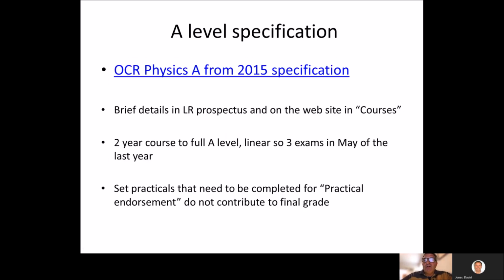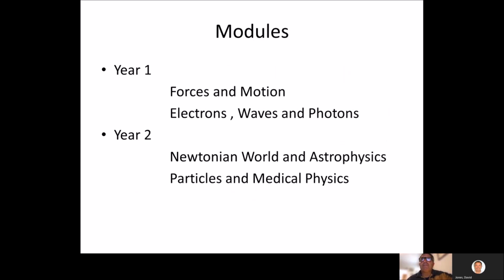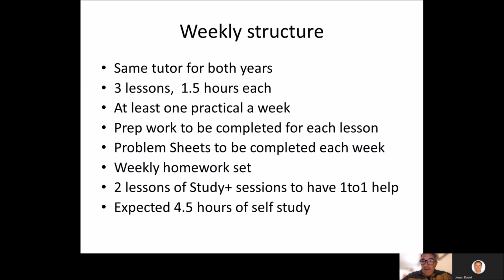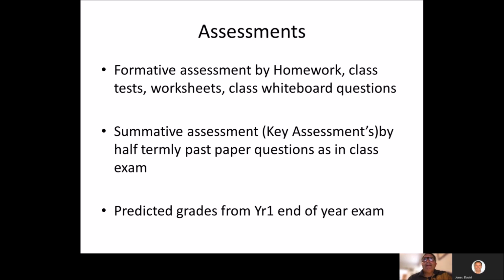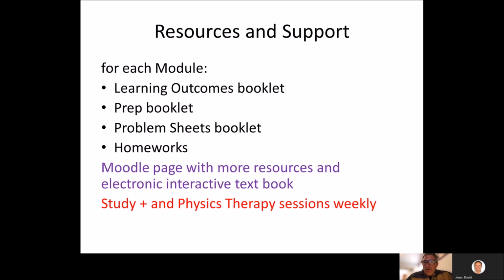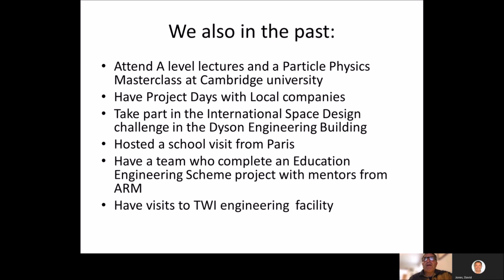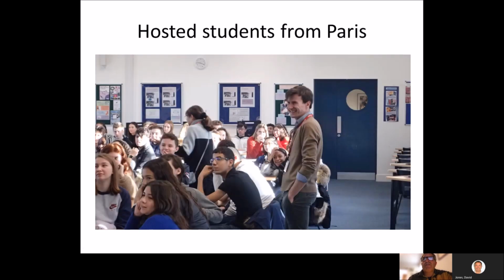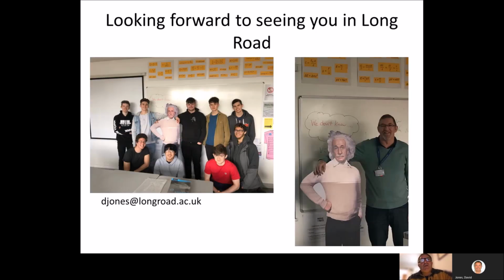Physics A Level - Virtual Welcome Week June 2020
David Jones, Head of Science, introduces us to the A Level Physics course here at Long Road Sixth Form College.